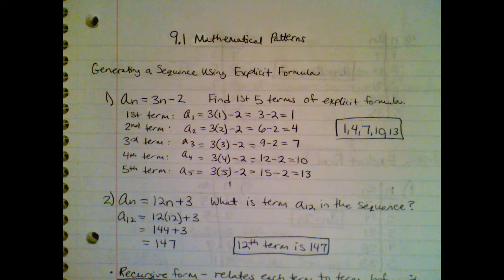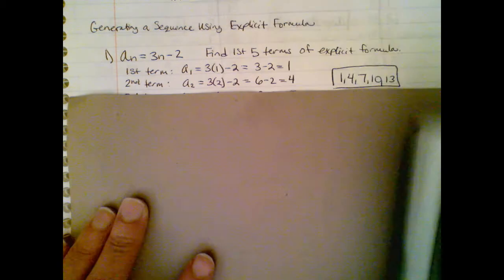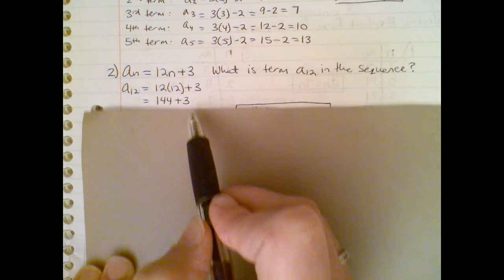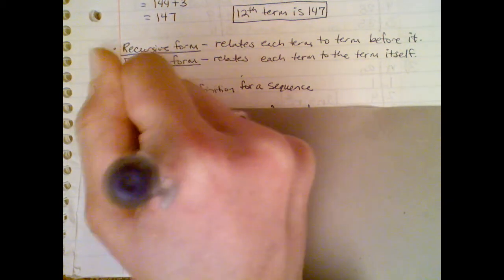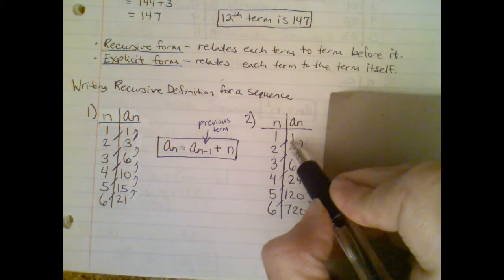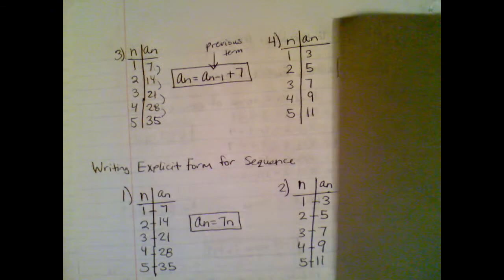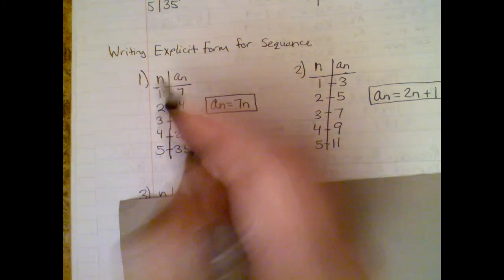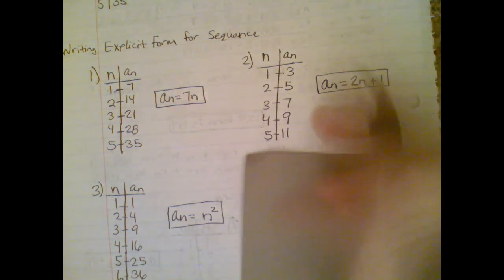Alg 2 - 9.1